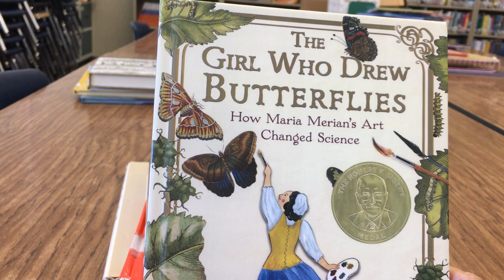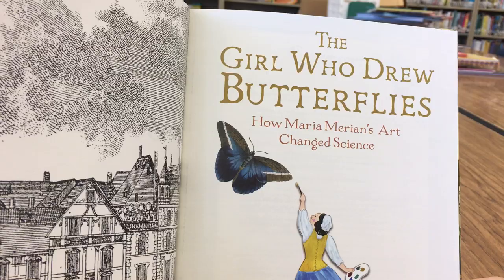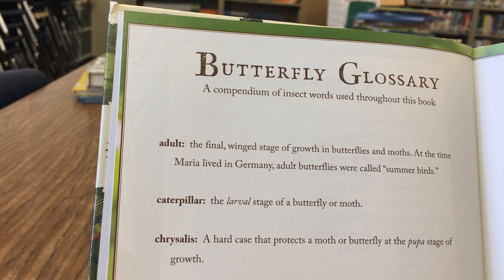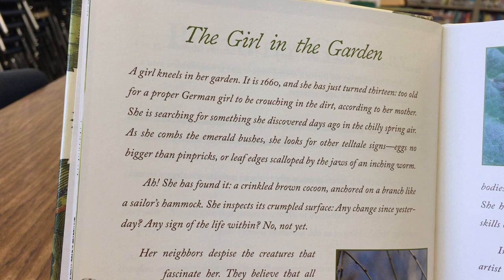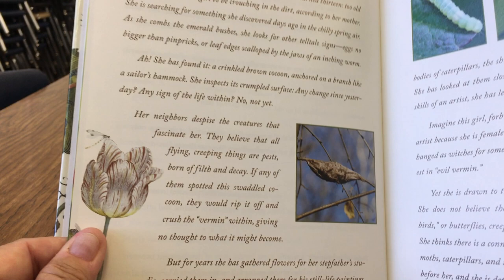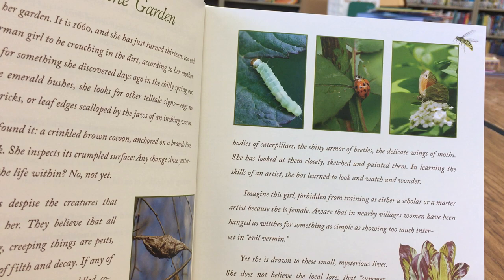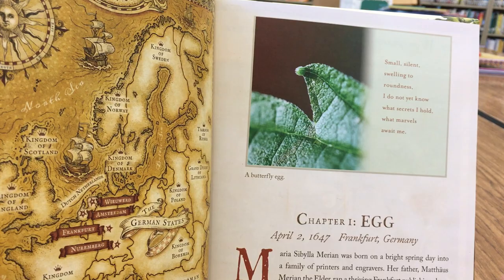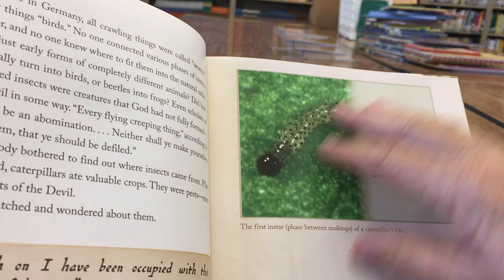The Girl Who Drew Butterflies Grades 4-6th